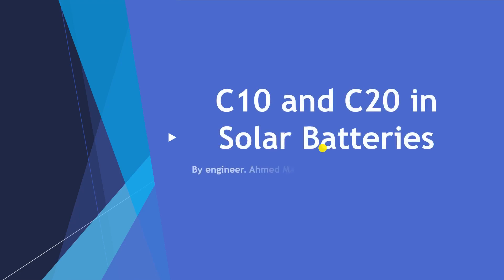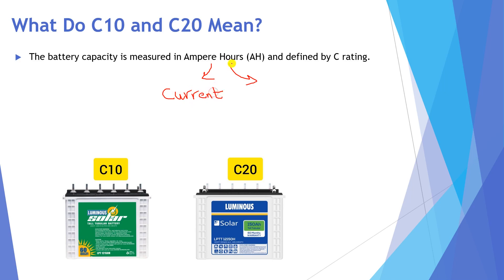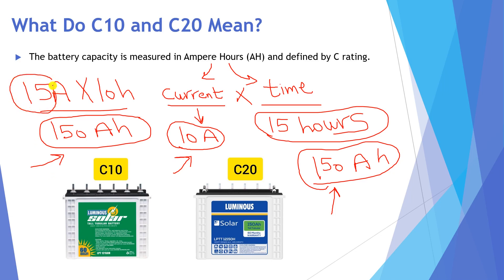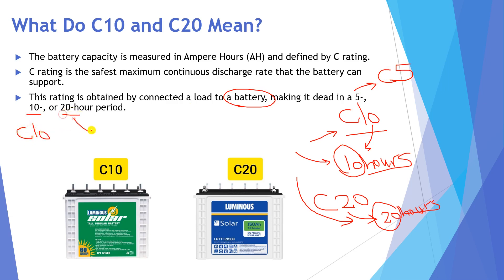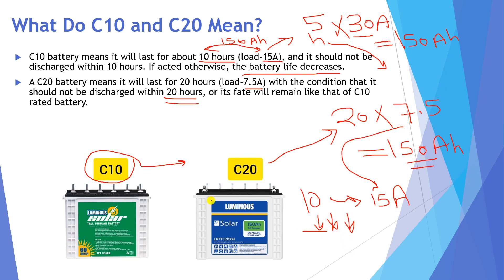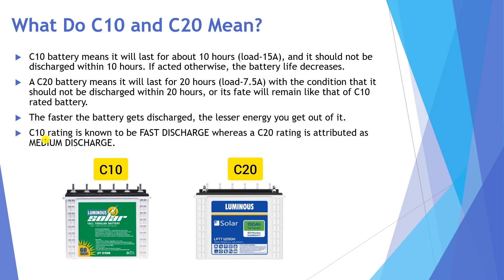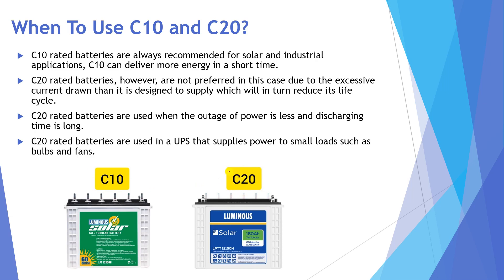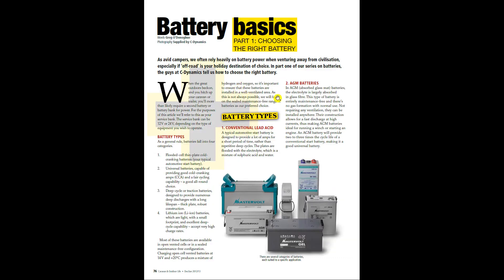Difference Between C10 and C20 Solar Batteries for Solar Energy Engineering